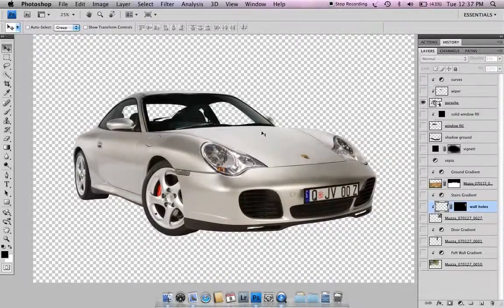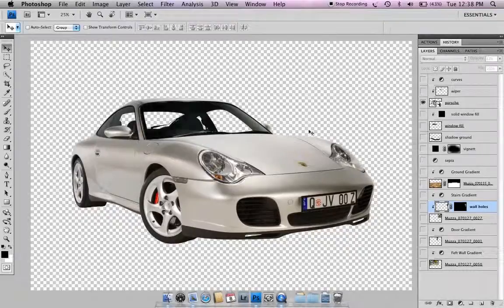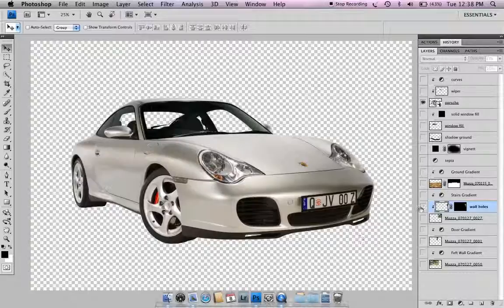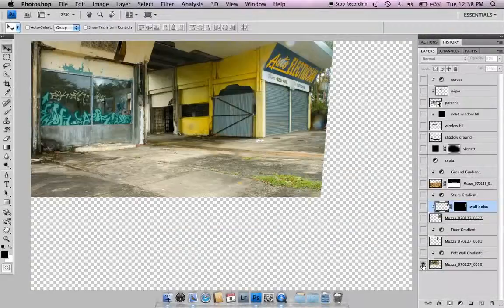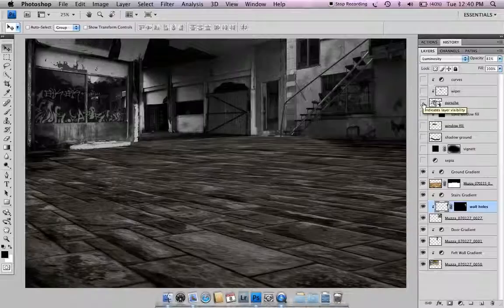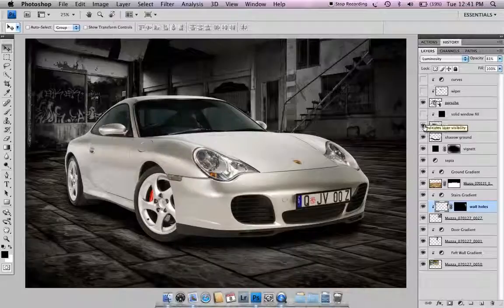constructing-porsche-layers-in-photoshop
Building a porsche composite with photoshop